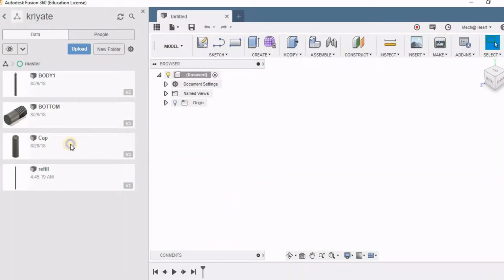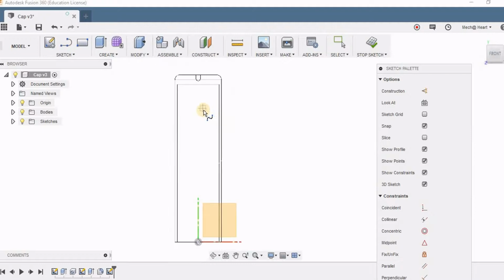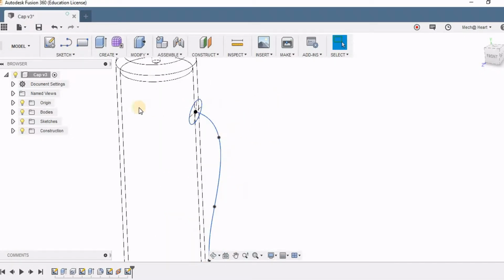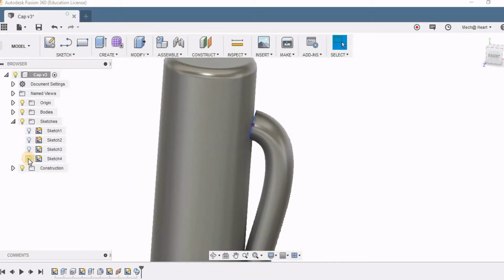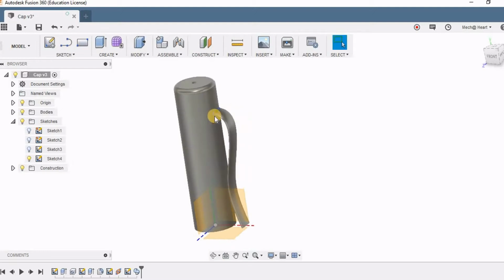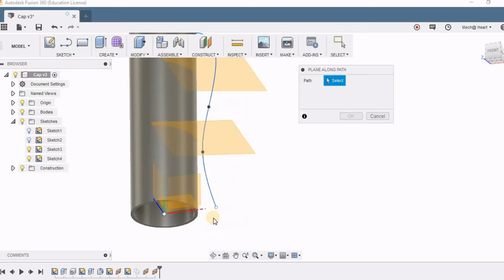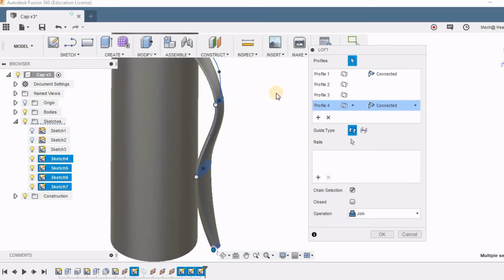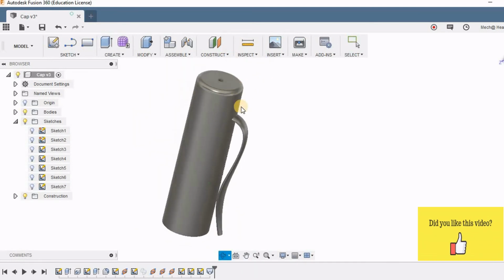Learn Loft and Sweep - Fusion 360 Tutorials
Fusion 360 Beginners' Tutorials
Free resources to Learn Fusion 360 :
In the 4th episode of learn 30 tools while designing a pen in Fusion 360, we are going to design the handle of pen cap. We will be learning loft and sweep tools in Fusion 360